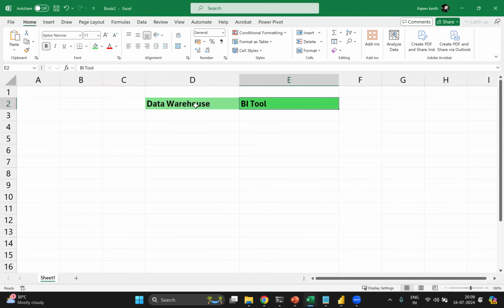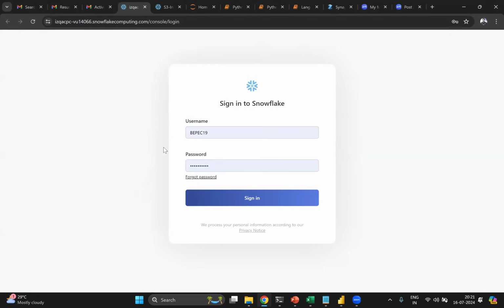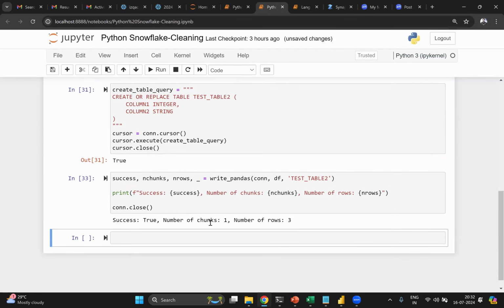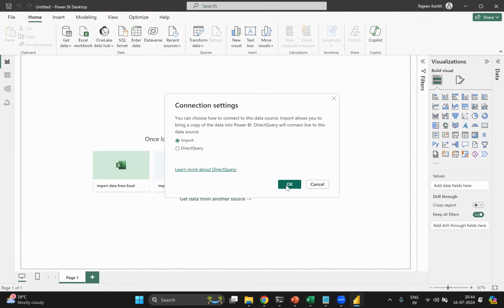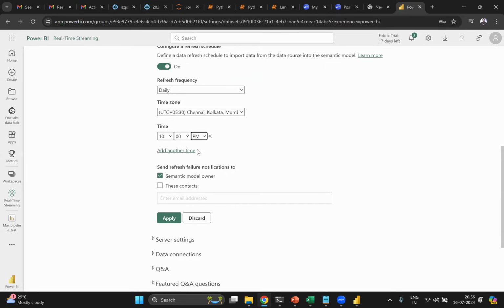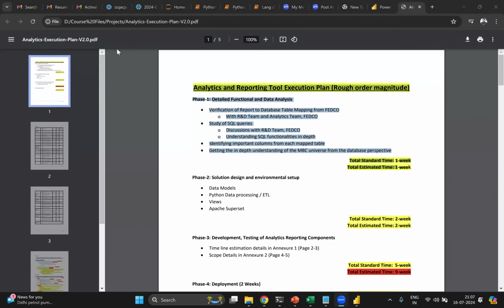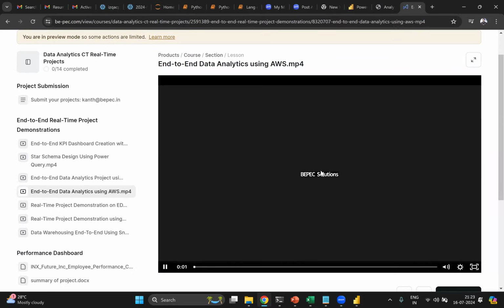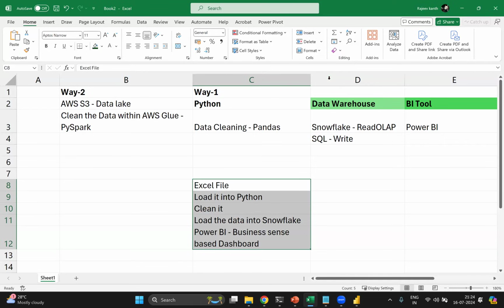Data Analyst Project Tutorial | Using Snowflake, Power BI, AWS, Fabric | 2025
Hands-On Real-Time End-to-End Data Analyst Project Pipeline using Power BI, AWS S3, Snowflake and Microsoft Fabric

As part of BEPEC Consulting, we implemented this pipeline for one of our clients.

✅To get a job in Data Analyst, One must build a portfolio.
📌 To Build Portfolio Join BEPEC Career Transition Programs with Paid/Unpaid Internship Programs

💼 To speak with the mentor on Instagram @meet_kanth
About BEPEC Career Transition Program:
📲 One-on-One roadmap discussion with the mentor before the program
🔔 Our Career Transition Program on Data Analyst contains below programs:
1. Induction Classes
2. Mastering Python with DSA
3. Statistics
4. Power BI
6. Tableau
7. Excel
8. SQL
9. Snowflake
10. Databricks
11. Microsoft Fabric
12. ADF
13. Paid Internship with BEPEC

✳️ Key Takeaways:
1. Internship while learning the course
2. Paid Internship Opportunity while learning course(You need to crack interview)
3. Unique Live Projects which increases your resume selection
4. 3+ POC's which are mandatory for interviews
5. Customised Career Transition Roadmap based on learners challenges
6. 100% Support until you get placed
7. Flexible entry & exit points, you can attend training any number of times until you get placed.
8. 4 Examinations & One Final Examination with Video & Paper Based Submission
9. You get a "Certificate of Appreciation" based on your project work on Data Science Real-Time Projects
10. Community to work on Group Projects
11. 50+ Assignments to work
12. Weekly Video Interview Preparation Sessions
13. Weekly Video Doubt Clarification Sessions